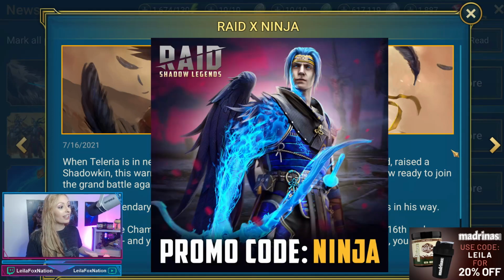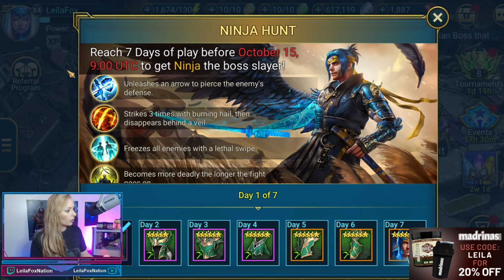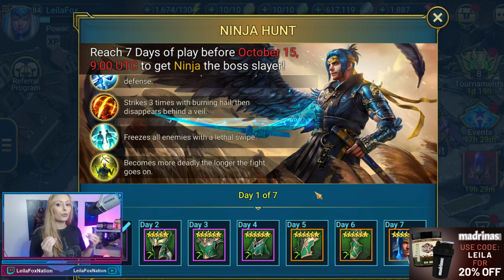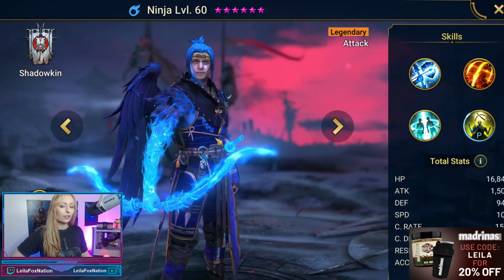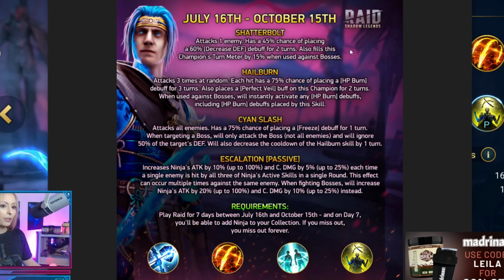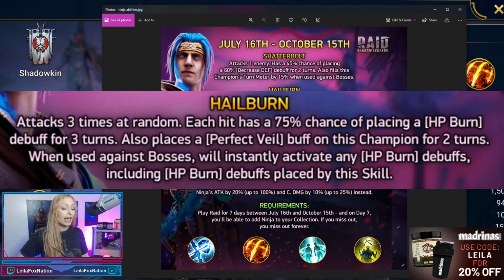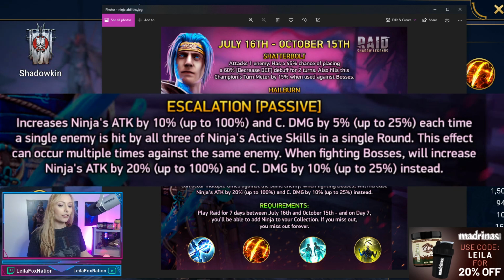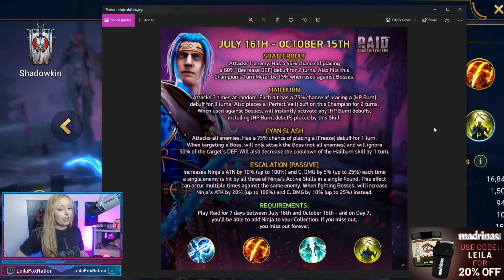How To Get FREE Ninja Legendary Champion • RAID Shadow Legends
⭐ How To Get FREE Ninja Legendary Champion ⭐  The FREE Ninja Legendary Shadowkin Champ is now in the game, will you be getting him as well?

⭐ Ways You Can Help Support Me & Full Time Content Creation:⭐

Leila is a Twitch & YouTube Partner, full-time Twitch Streamer and Official Raid: Shadow Legends Partner Content Creator - join her as she builds teams and gets leilaLucky shard openings - with plenty of entertainment in between!

Mon - Fri @ 9am EST
Saturday @ 5pm EST